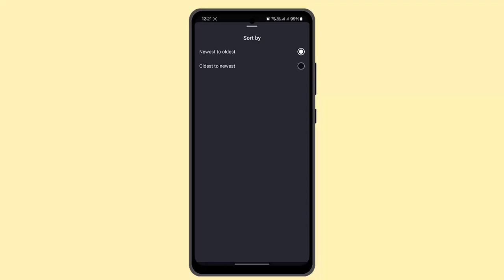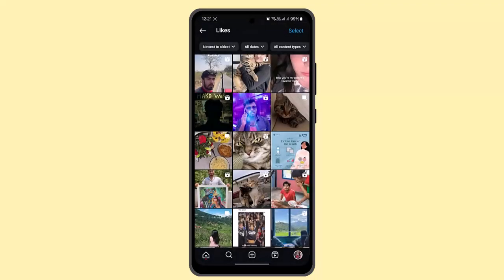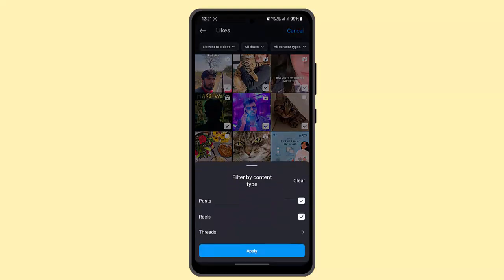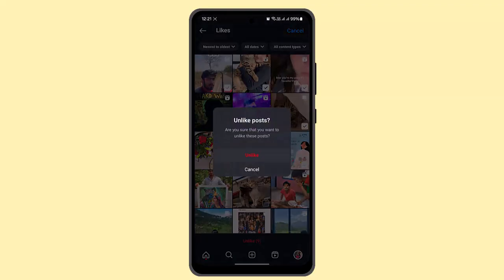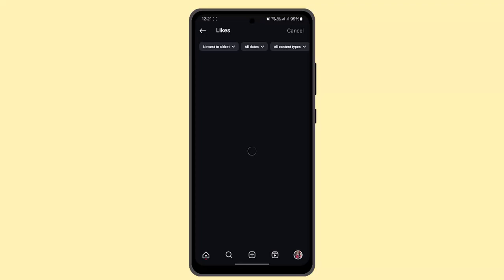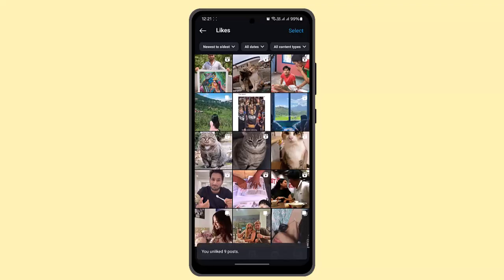How To Unlike All Photos On Instagram At Once !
Unliking All Photos on Instagram at Once: Step-by-Step Guide

In this episode, I'm going to show you how to unlike all photos or posts on Instagram at once. Follow these steps to manage your liked content efficiently.

First, log in to your Instagram account. Once you are logged in, you will be taken to the homepage. From the homepage, go to your profile by pressing the profile icon located at the bottom right corner of the screen. This will take you to your profile page.

Next, tap on the menu icon (three horizontal lines) at the top right corner of the screen to open the menu. In the menu, select "Your Activity."

In the "Your Activity" section, scroll down and find the "Likes" option. Press the "Likes" button to view all the posts you have liked. You will see a list of all your liked posts.

To unlike multiple posts, you can filter the posts by selecting "Newest to Oldest" or "Oldest to Newest." Then, press the "Select" button to enable the selection mode. Start selecting the photos or posts you want to unlike by tapping on them.

Once you have selected all the posts you wish to unlike, press the "Unlike" button. This will remove your like from all the selected posts.

You have now successfully unliked all the photos on Instagram at once. This method allows you to manage your liked content efficiently and keep your activity log clean. We hope this guide has been helpful.

Timestamps:
0:00 Introduction
0:02 Logging in to Instagram
0:16 Navigating to profile
0:23 Accessing the menu and "Your Activity"
0:34 Finding the "Likes" option
0:41 Filtering liked posts
0:55 Selecting and unliking posts
1:14 Successfully unliking all photos
1:19 Conclusion and call to action